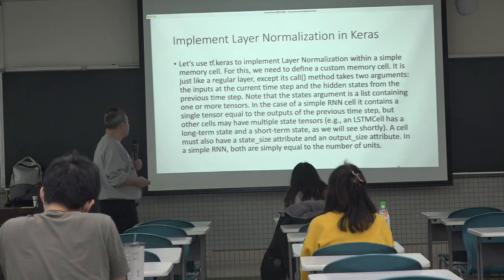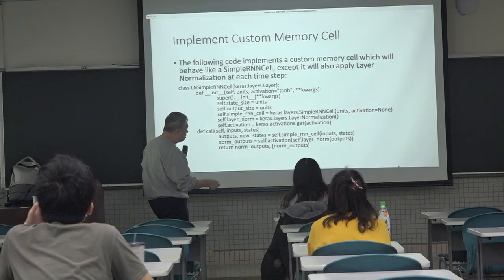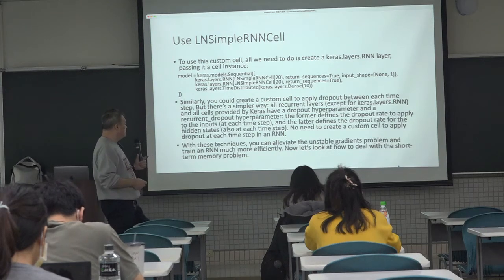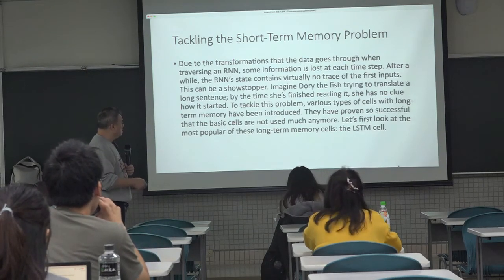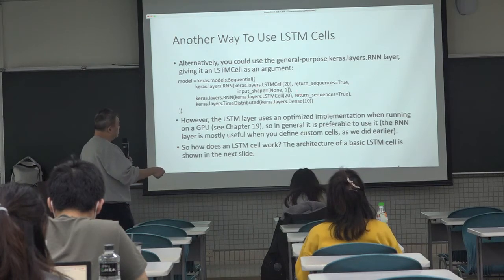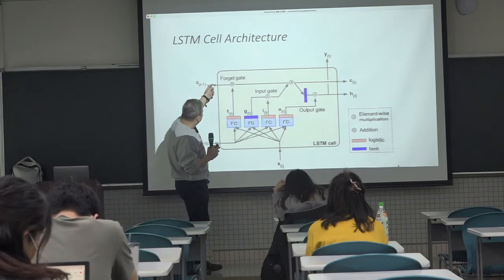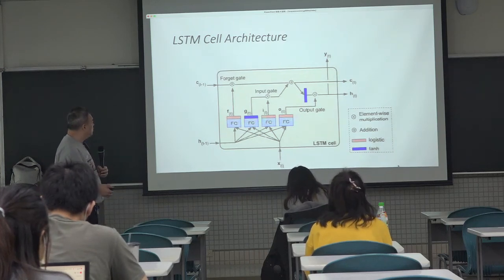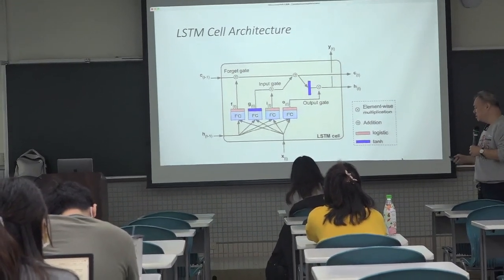2021 12 16 Introduction to Deep Learning 1